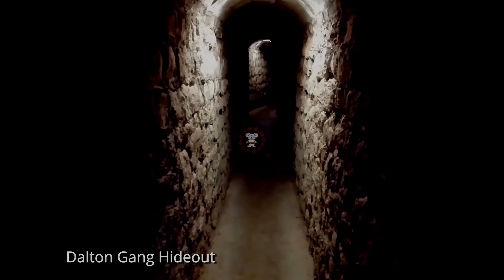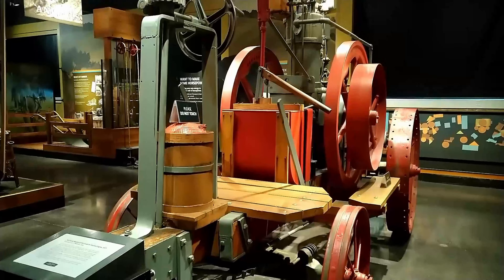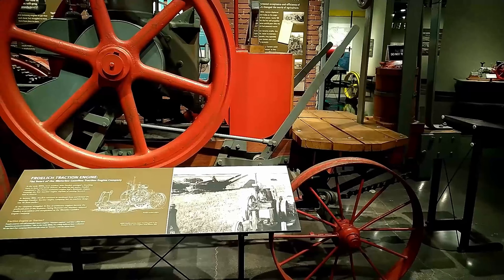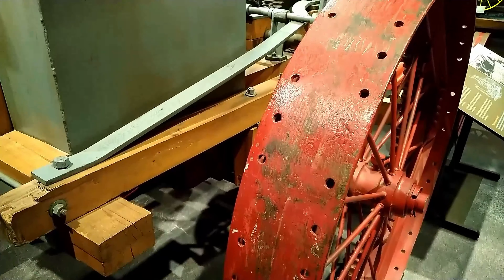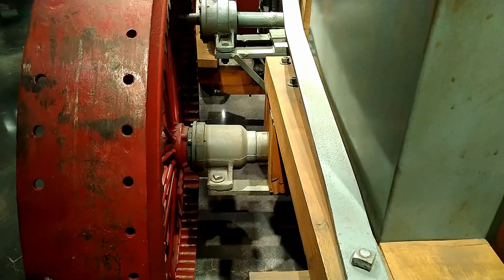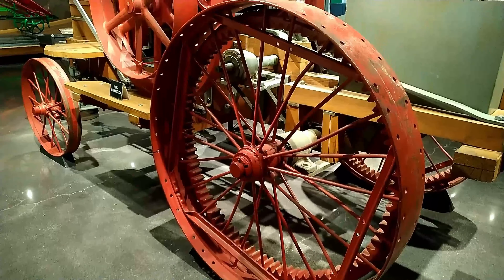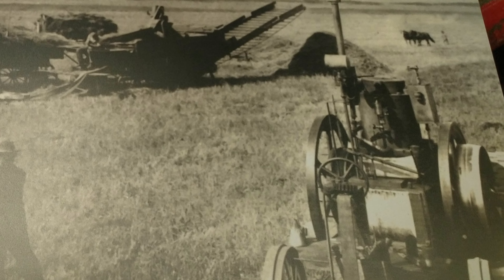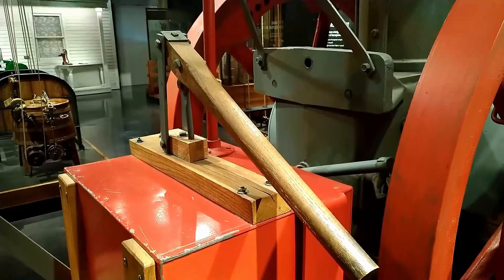Froelich Traction Engine, 1937 in 4k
This is a full-size replica of the Froelich traction engine 1937 manufactured in Waterloo Iowa known simply as the frolic and the only one known to exist this full-size scale replica was commissioned by John Deere and company for its 1937 centennial celebration since then of the original frolic tractors survived deer service manager Fred G Hillman and his team relied on pictures to find parts in the local scrap yards and offs experimental equipment the engine you see on this tractor is a single cylinder Model D test engine adjusted to run as a vertical engine like the original frog when the tractor was complete it was shipped to Los Angeles California for the filming of making tractor history a movie commissioned by Deere to document the history of the company during World War two this tractor was almost scrapped and used for the war effort you can still see some of the damage done to the drive axle before the tractor was saved from demolition in the early 1890s Iowa resident John frolic managed a threshing crew in Iowa in South Dakota to make his job easier frolic combined a bandhas stationary engine and a robinson chassis creating the first traction engine capable of moving forward and in Reverse in January 1893 Bullock returned to the Northeast Iowa had formed the Waterloo gasoline traction engine company but his machine design was far from perfect as the company struggle its line of stationary engines became the profitable part of the business facing financial room investors removed frolic as president and reorganized as the Waterloo gasoline engine company.

cloakcoin:CBs9HooP6g2u1y4pFJdWdaiaeBV1b7x8Xe